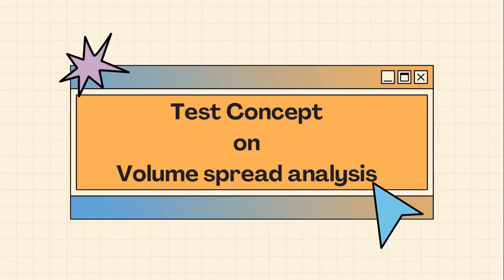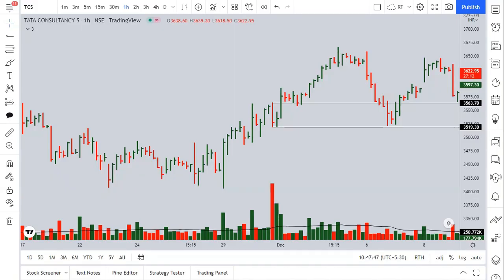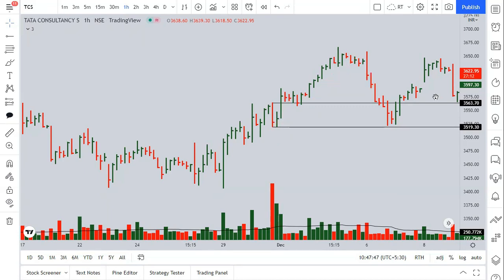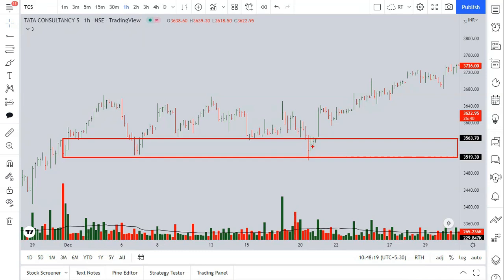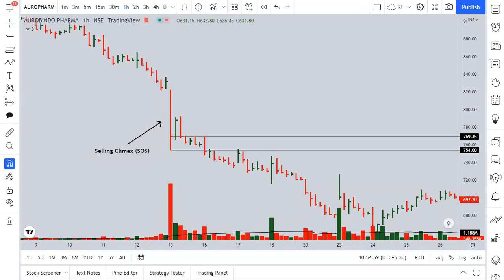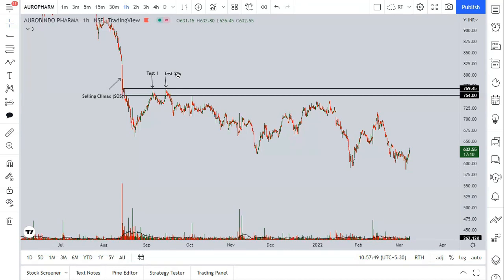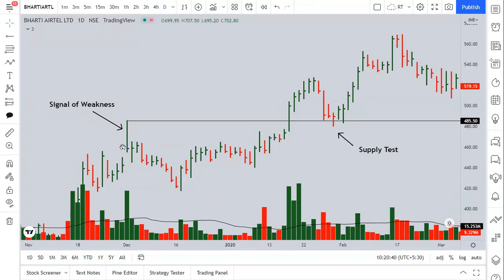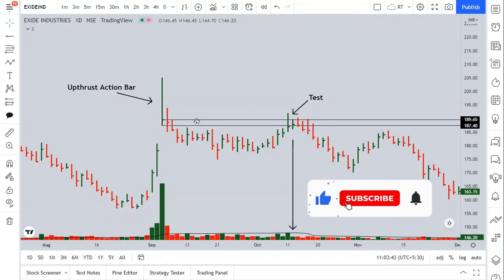Test concept in VSA II Volume Spread Analysis II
➟ Watch this video to know more about Volume spread analysis and understand how you can use Test Concept effectively in stocks or in any markets.